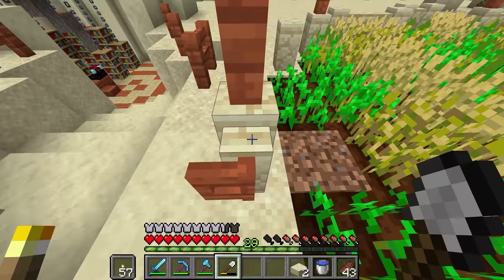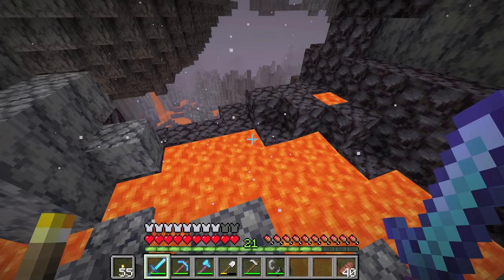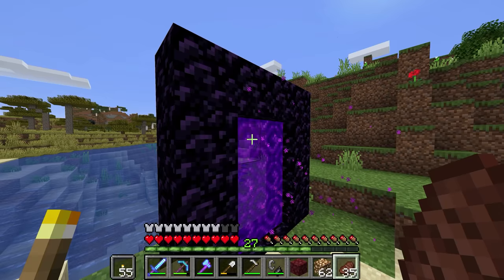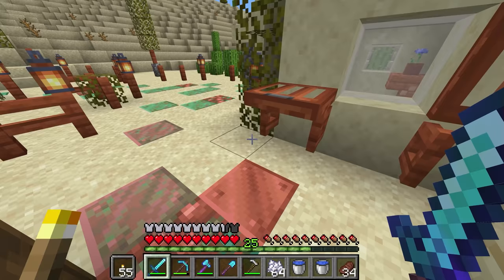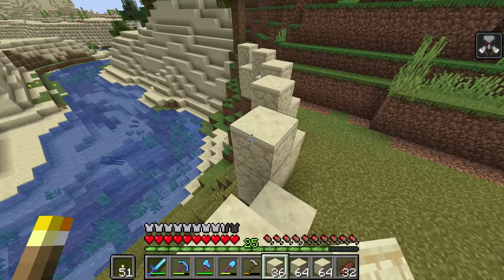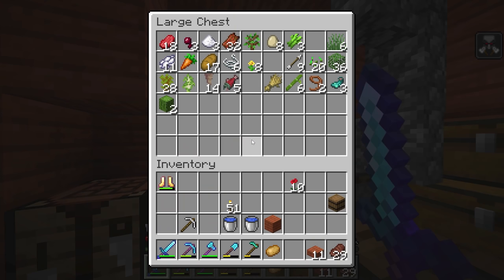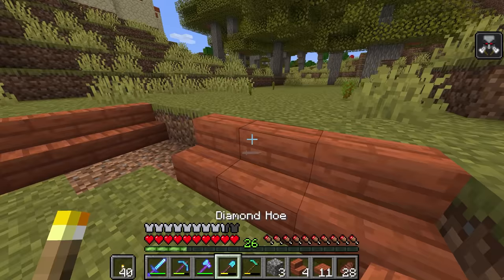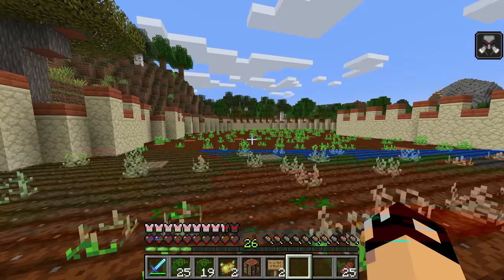Let's Play Minecraft 1.17 Episode 9 (Caves & Cliffs)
This Minecraft let's play series is a vanilla 1.17 Minecraft survival let's play in episode format (episode 1, episode 2, etc.). It is a no gimmick, plain old vanilla Minecraft survival let's play. Let's do this. Minecraft let's plays have gotten over complicated and honestly it is getting out of hand. This anti-clickbait plain old Minecraft let's play sticks true to Minecraft at its core with some big survival Minecraft goals at its heart. Thank you to everyone who chooses to watch this, you're the best kind of person and I appreciate you very much.

NZXT BLD is the simplest way to get a gaming computer for your exact needs. Click the link above to get started! Choose the games you want to play, set a budget, and NZXT BLD takes care of the rest.